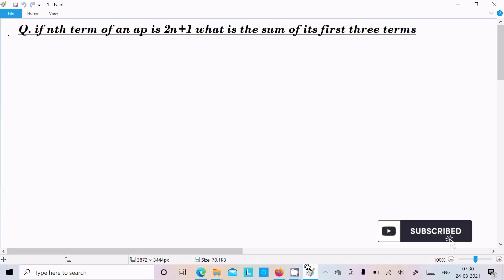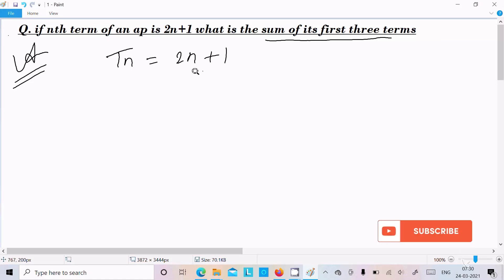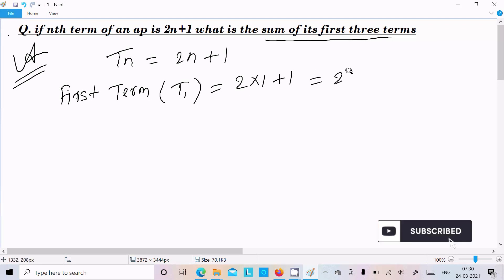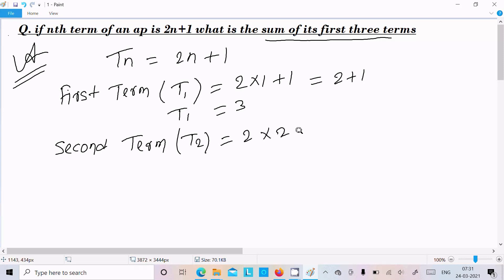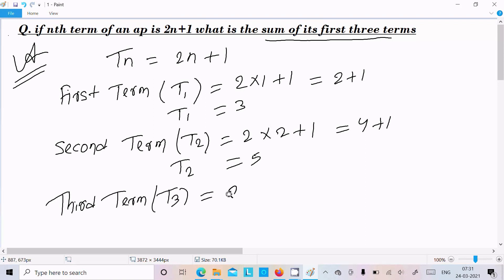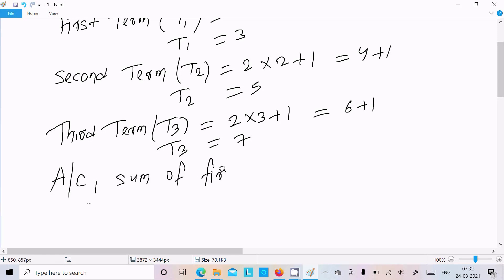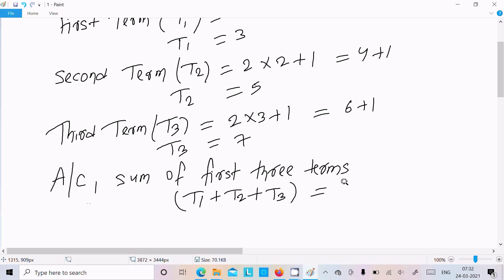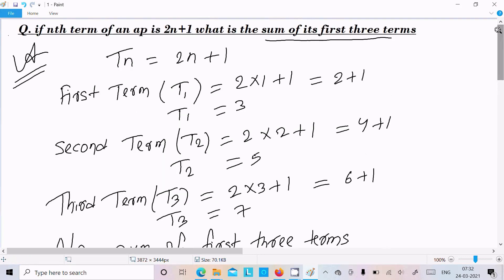If nth term of an AP is 2n + 1 what is sum of its first three terms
if nth term of an ap is 2n+1 what is the sum of its first three terms
if nth term of an ap is 2n+1 find its common difference
if the nth term of an ap is 2n+1 find the common difference
the nth term of an a.p. is 2n+1 find its 12th term